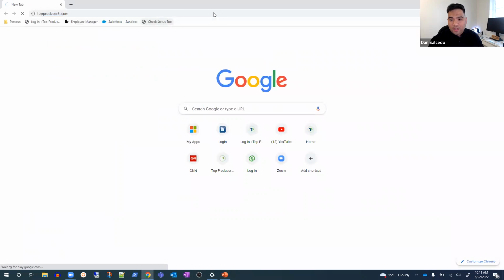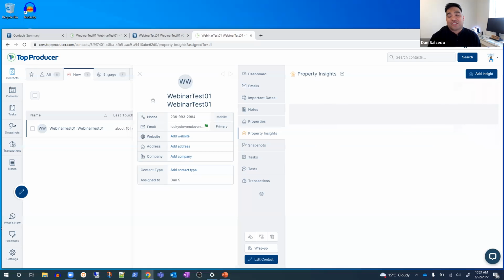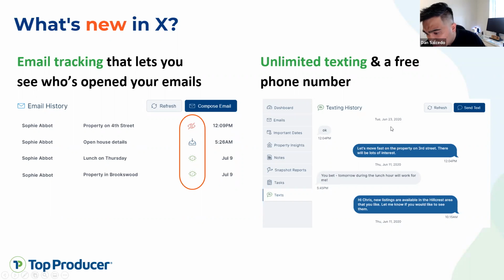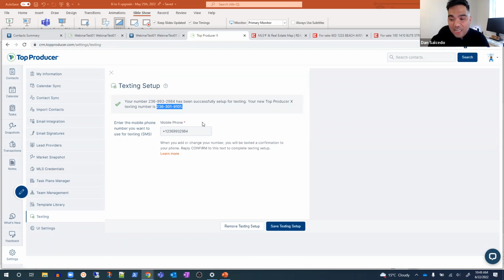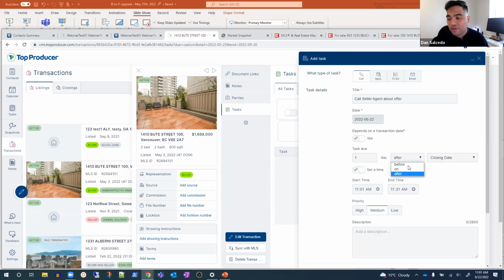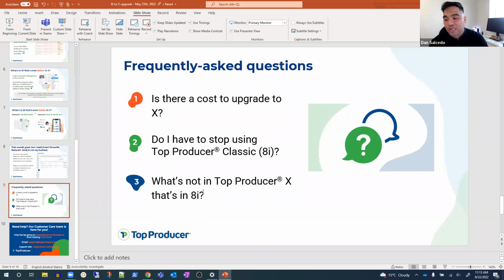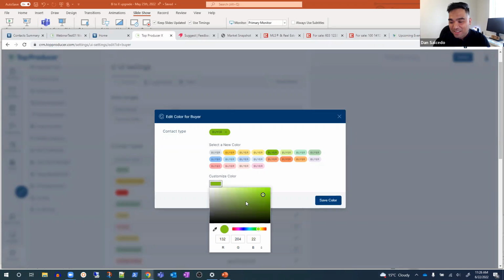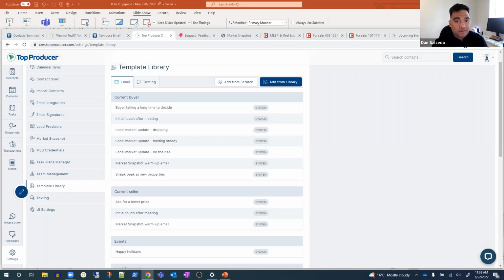Benefits of Upgrading to X from 8i (2022-06-22)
Join us for a look at the benefits of using Top Producer X and what you need to know in order to upgrade.